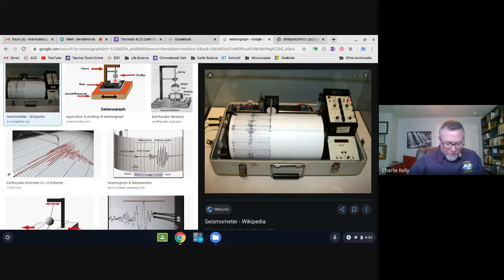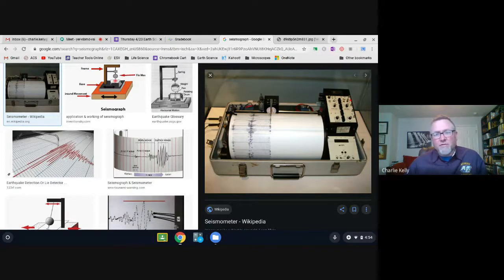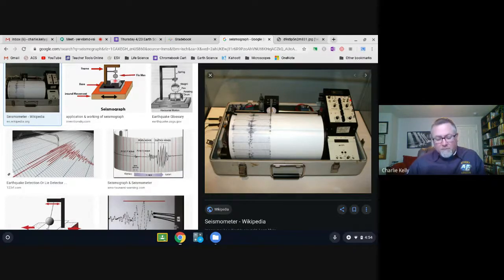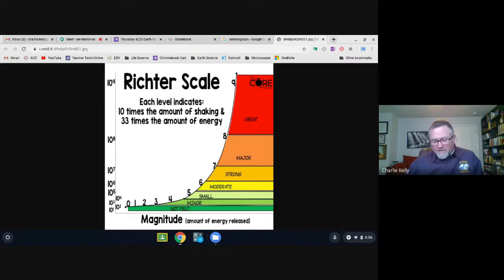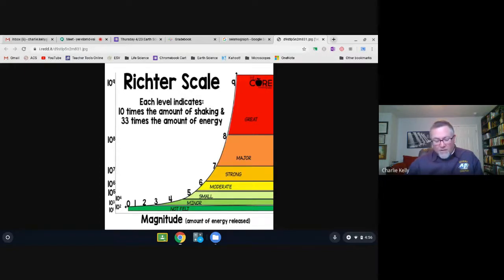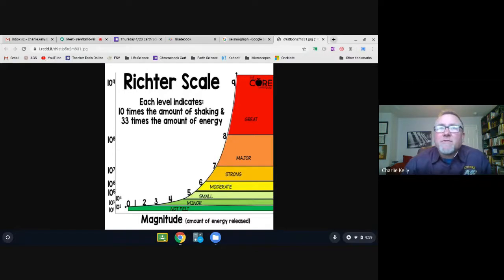Friday 4/24 Earth Science